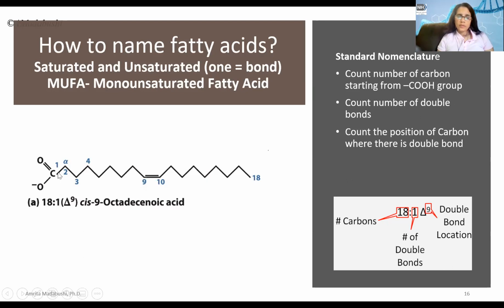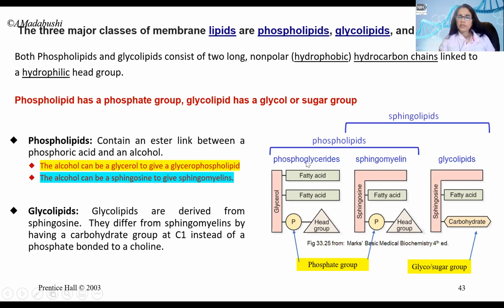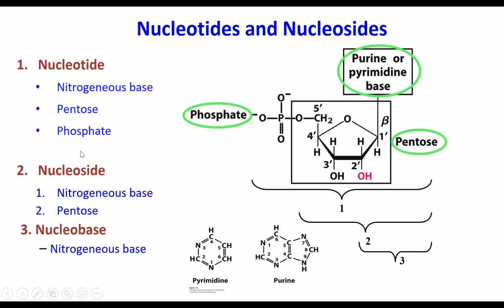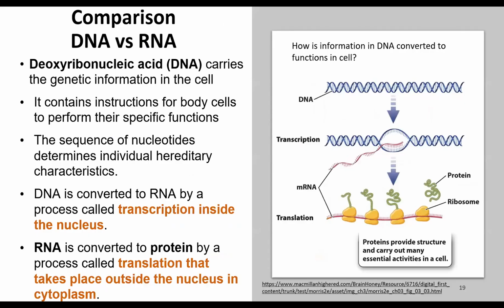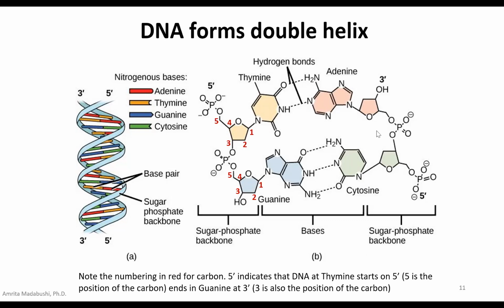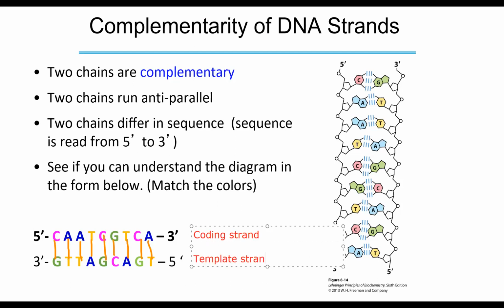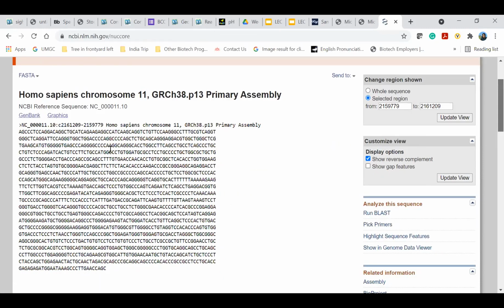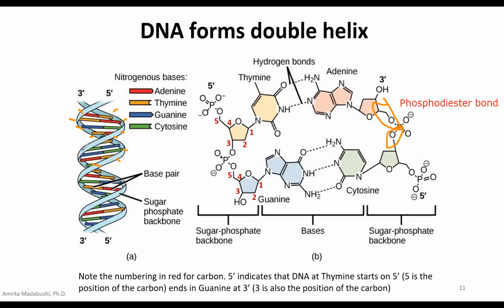Exam 2 Review Module 3 & 4